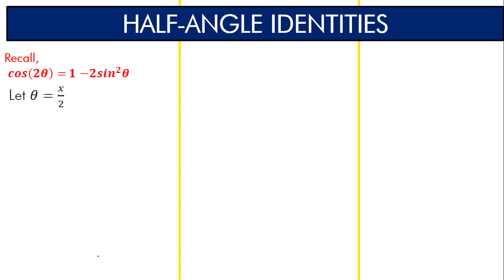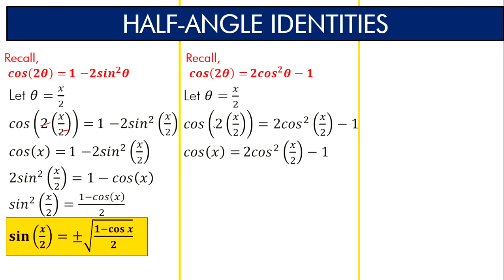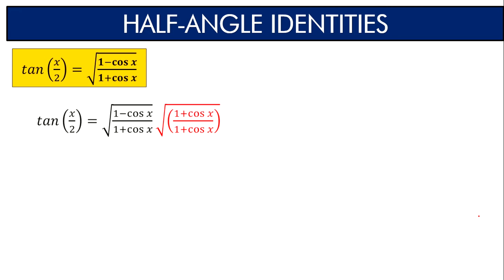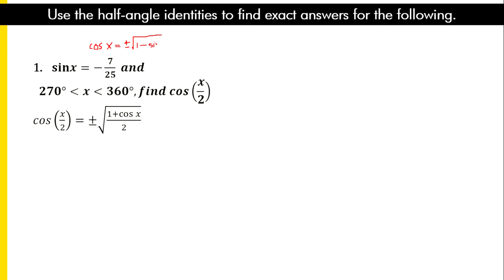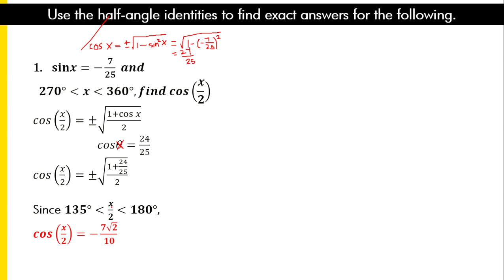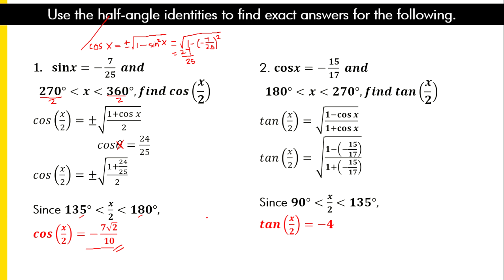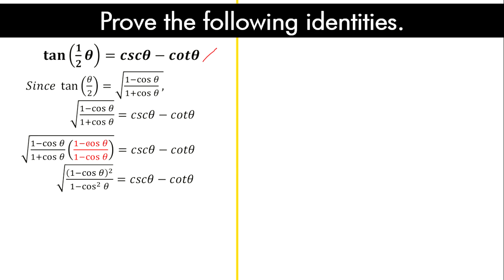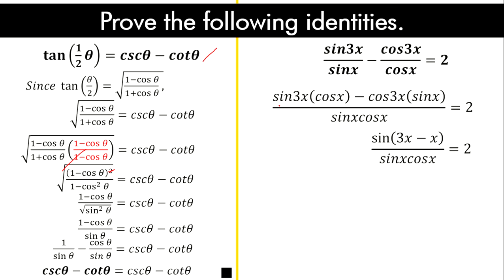MA 06 Trigonometric Identities | Part 4